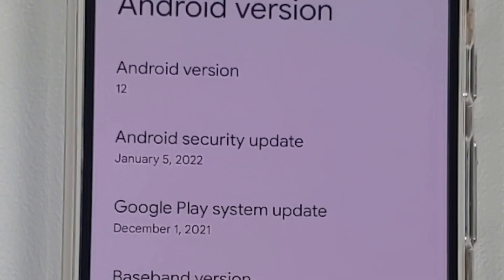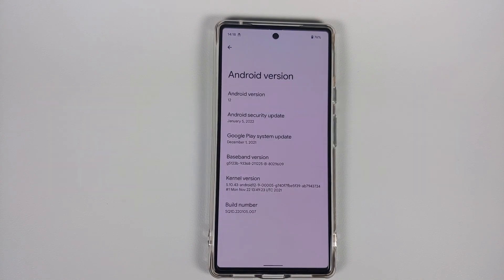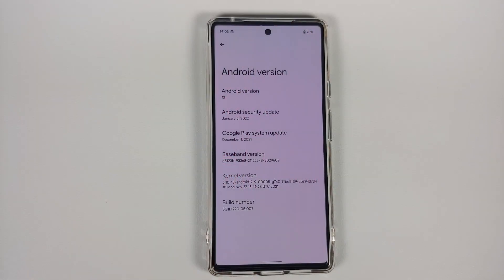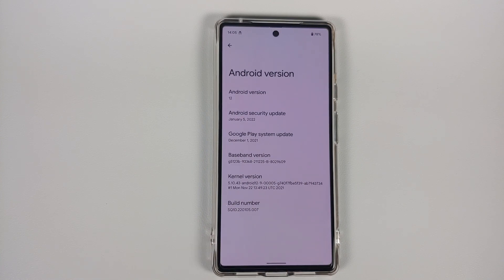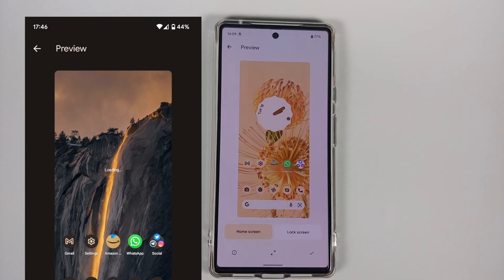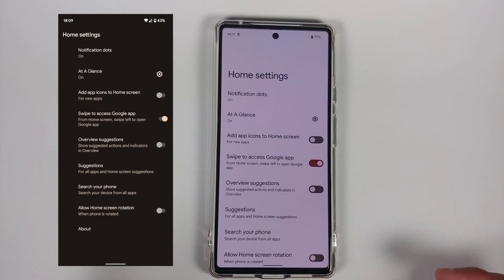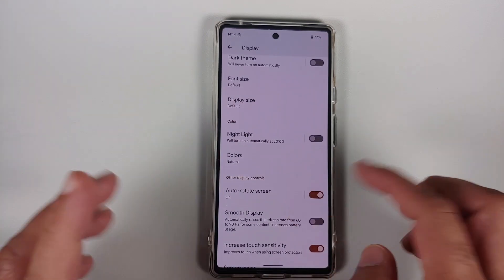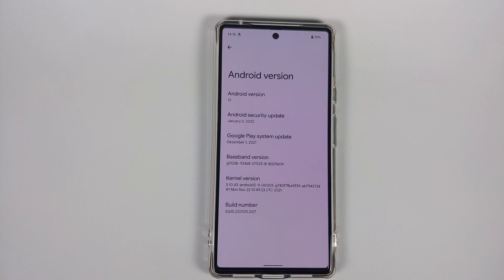Google Pixel 6 Pro | January 2022 Update | What's New, Bugs Fixed & Bugs NOT Fixed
Do you want to know what is old and new in the January 2022 update for the Google Pixel 6 Pro and Google Pixel 6? Do you want to know what bugs have been fixed, and what bugs have not been fixed in the January 2022 update for the Google Pixel 6 Pro and Google Pixel 6? In this detailed video tutorial we will tell you what is old and new in the January 2022 update for the Google Pixel 6 Pro and Google Pixel 6.

**Google Pixel 6 & Pixel 6 Pro January 2022 Update Chapters**
0:00 Let's Go
0:21 Google Pixel 6 January 2022 Update Introduction
1:43 Bugs Fixed
3:36 Bugs Not Fixed
4:26 What's New in Google Pixel 6 January 2022 Update
9:25 Conclusion

**Google Pixel 6 & Pixel 6 Pro January 2022 Update Important Links**
Pixel 6 & Pixel 6 Pro January 2022 Update Release & Bug Fixes Post